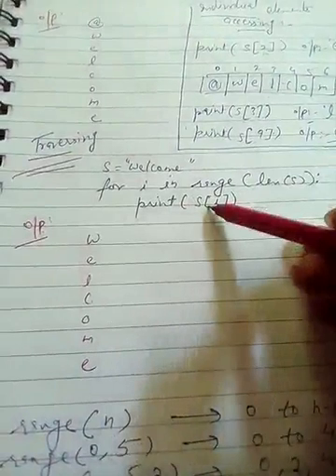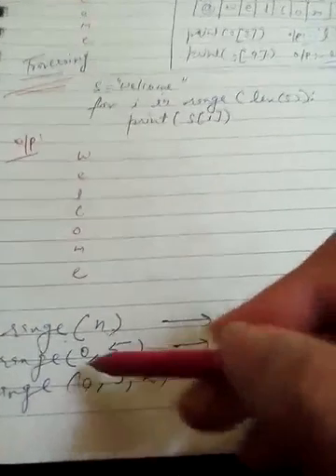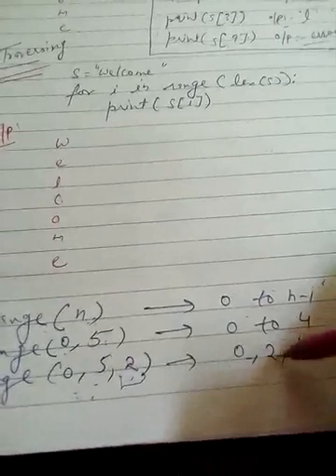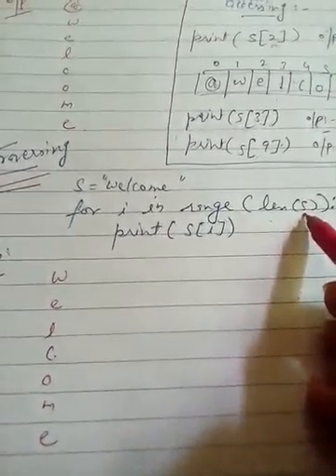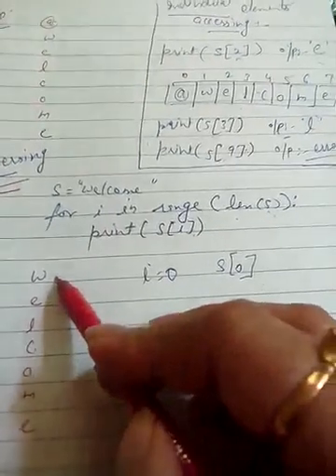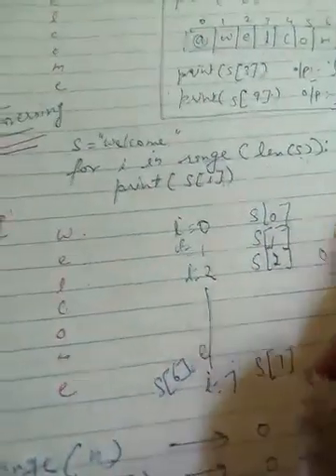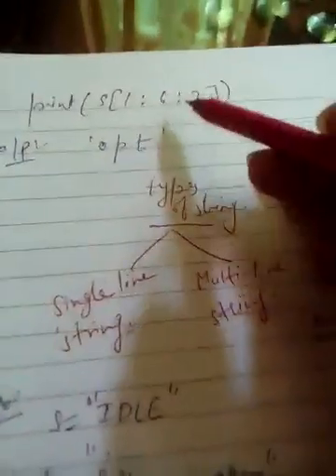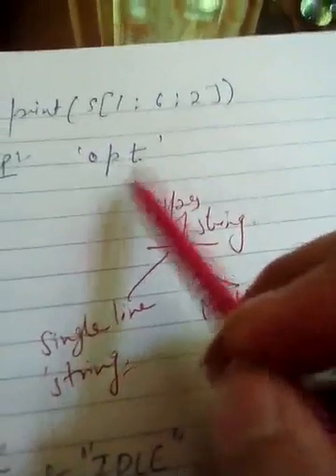ch-5 string XI CS PART-2